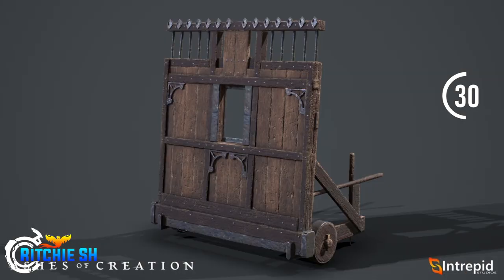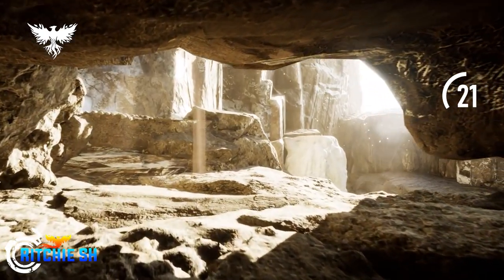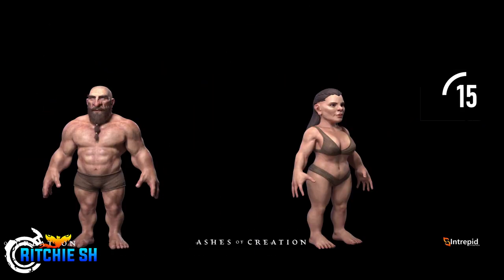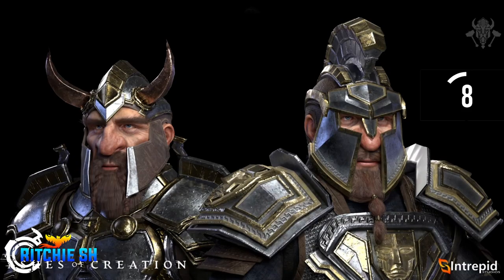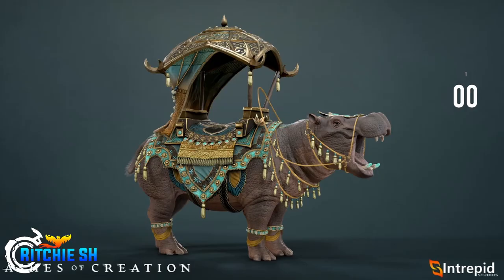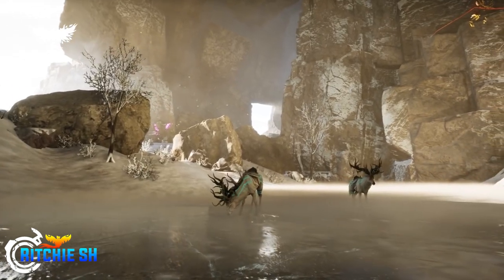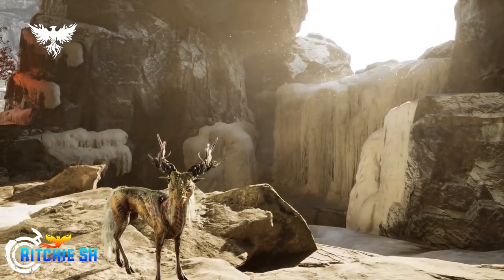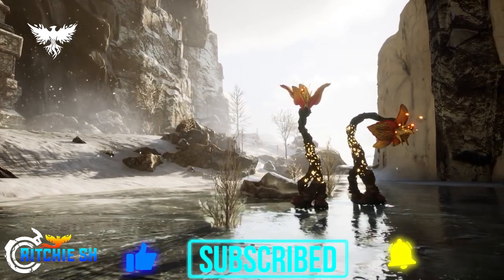Ashes of Creation January 2022 Livestream 60 SECOND RECAP!